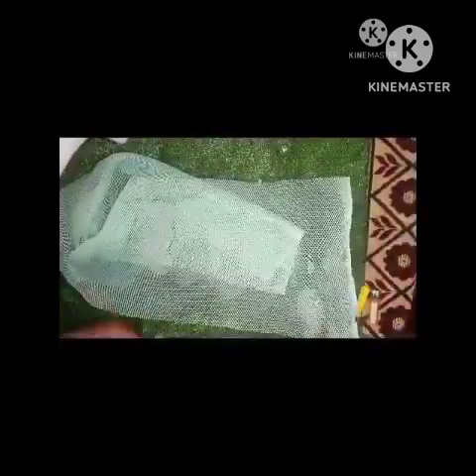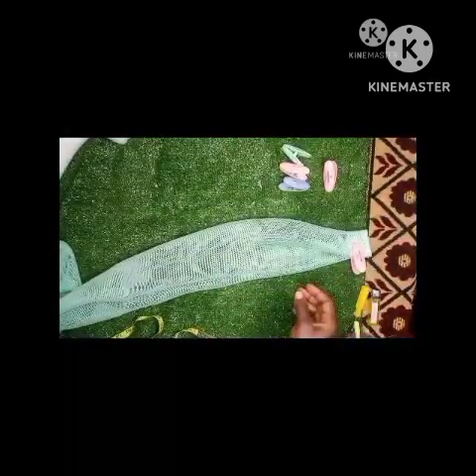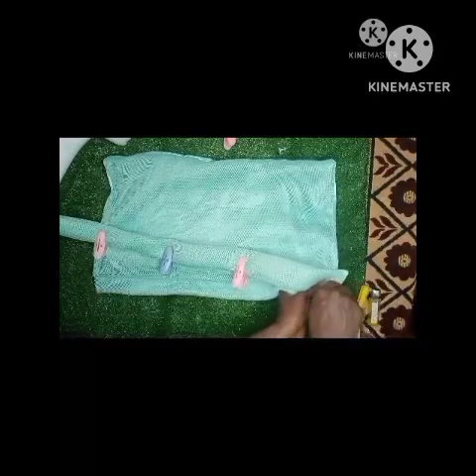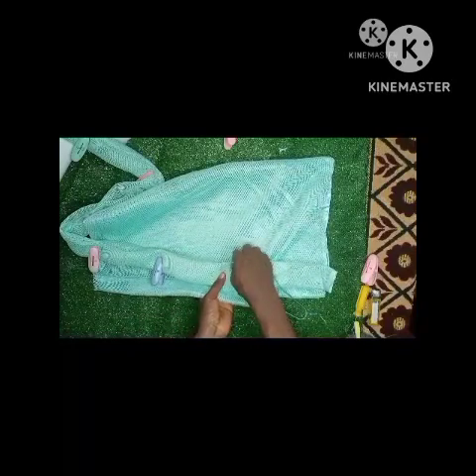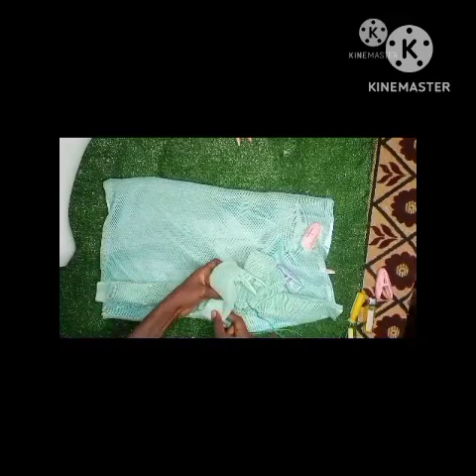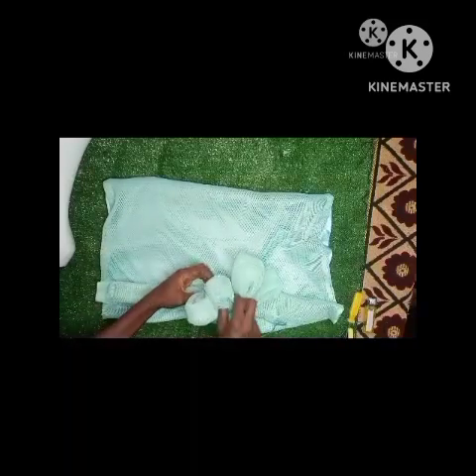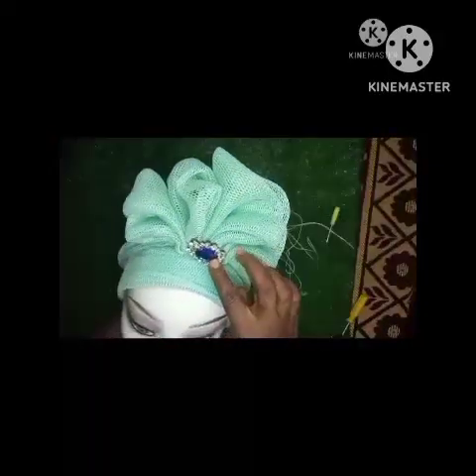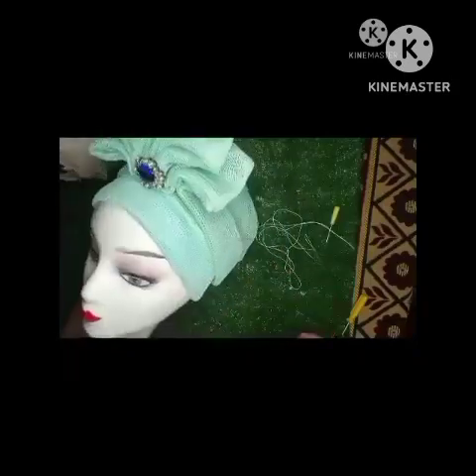upper ruffle mesh turban diy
turban is made with mesh net but you can use poly of any soft fabric to achieve it, please you can also add to the measurements if you want a fuller version.

I see all the likes and comments, I am happy that I am able to impact more.

I want to do more but no space on my phone to create more videos, so I am hoping to get a laptop to make my video making and editing easier.

my direct WhatsApp number is 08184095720.

thanks again.